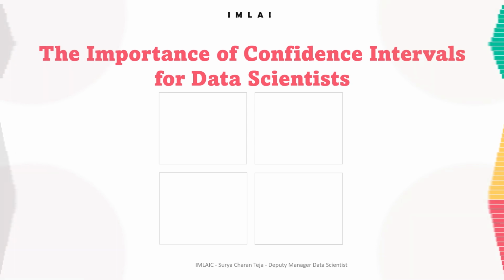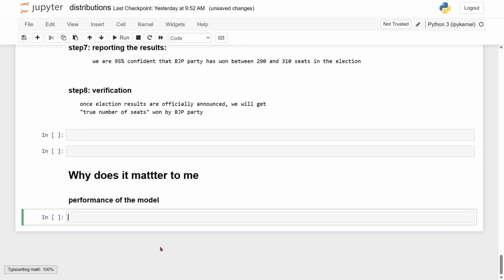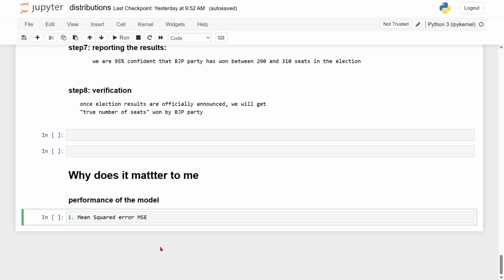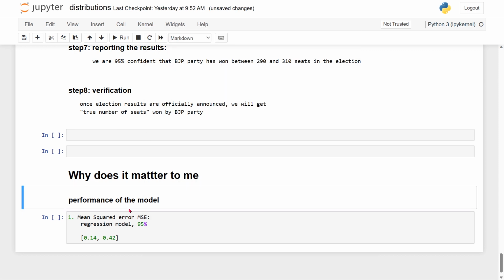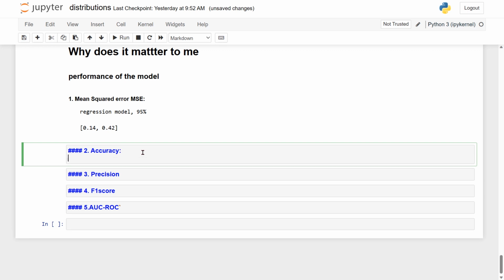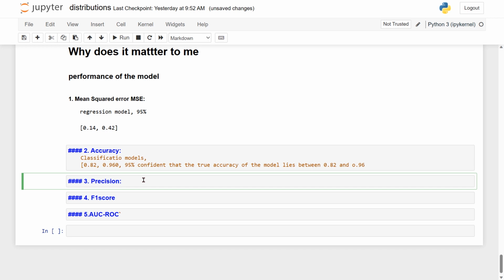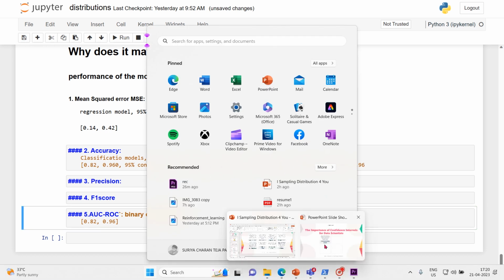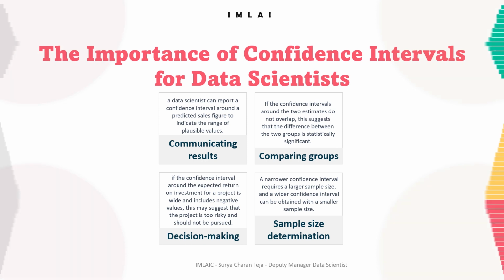14_14 The Importance of Confidence Intervals for Data Scientists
14_14 The Importance of Confidence Intervals for Data Scientists